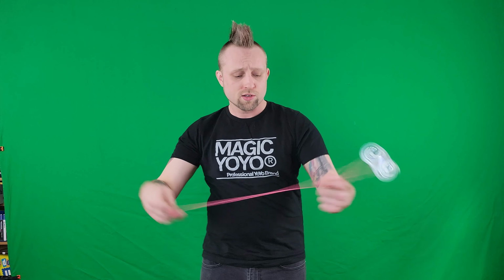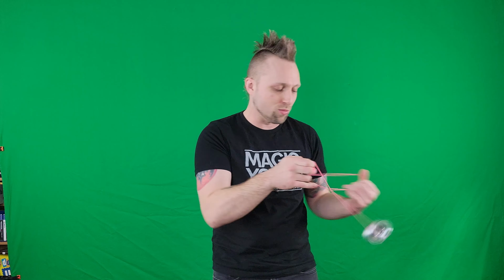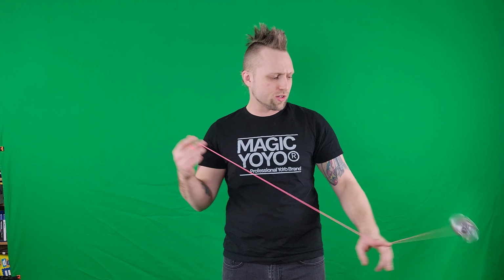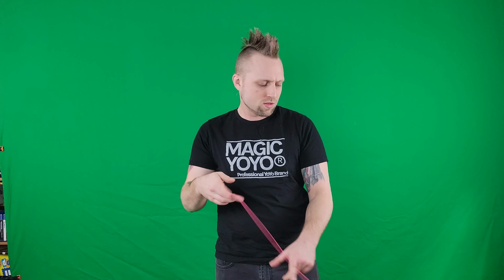Cool Flashy Regen Bind YoYo Trick Tutorial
Whats up guys today I am showing a tutorial on the regen bind I do all the time in my videos.  This yoyo trick is something that I didn't know what to call and is something you can add your own flair and style to.  This trick is really just a bind with a regen in it. I think I first saw Yuuki Spencer do it.  Let me know what other yoyo tricks you wanna see tutorials of and let me know what you think of the videos.  If you learn this tag me on twitter or instagram.